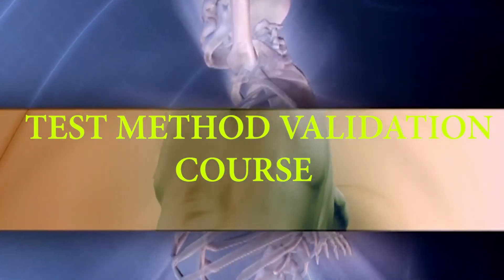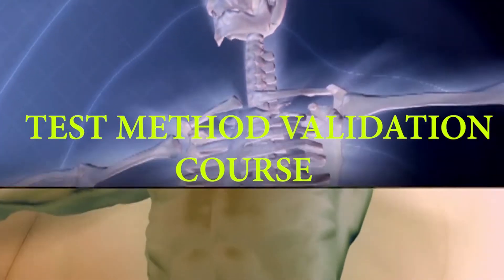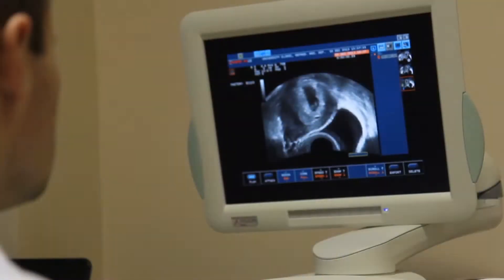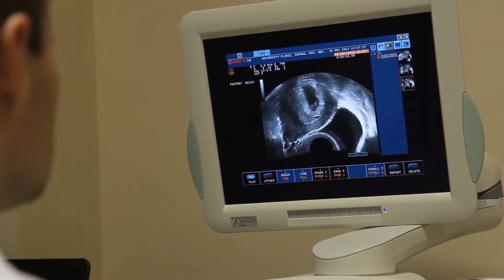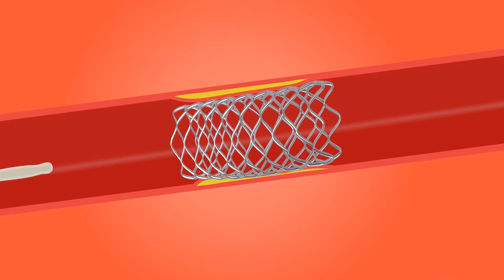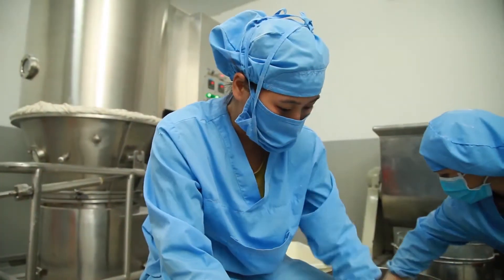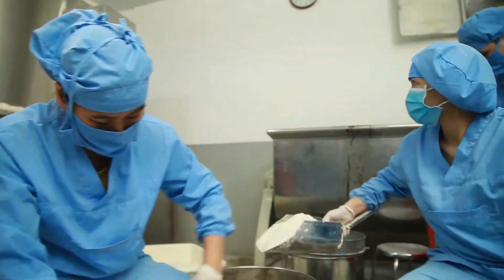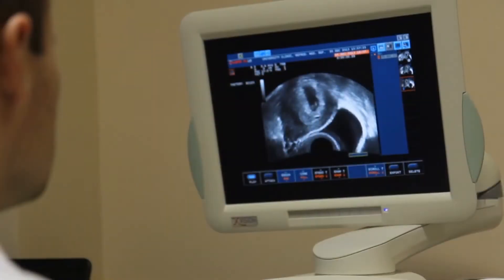Medical Device Test Method Validation Full Medical Device (Online Course with certification)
Hello students, in this course you will learn about what a Test Method Validation is.

In this course we have 10 different sections.

In Section 1 we have introduction where we will look at Agenda of course.

Next In section 2 we have measurement system analysis, In this section we will look at what a measurement system is and what a measurement system analysis is and we will look at some of the examples of measurement system analysis and what kind of errors that typically are present in a measurement system and we will also look at accuracy and precision errors and how calibration and test method validation play role in reducing these errors.

Next in In Section 3 we have test method validation introduction, In this section we will look at an introduction to test method validation and prerequisites to authoring a test method validation and also types of test method validation.

Next in section 4, we have visual inspection test methods, in the section we will look at prerequisites for a test method-to-be visual inspection test method and we will also look at what a visual inspection test method is and what a design analysis test method is and what a functional verification test method is and also finally what an industry recognized standard test method is

Next in section 5, we have conventional test methods, in this section we will look at theory of what a conventional test method is and some of the examples.

Next in section 6, we have in-house developed test methods in the section we will also look at theory of what an in-house developed test method is and will also look at some of the examples of this in-house develop test method.

Next in section 7 we have Test method validation, in this section review look at elements of test method validation and we will also look at a general test method validation template that can be used for any type of test method validation development.

Next in Section 8, we have attribute test method validation, in the section we will look at what an attribute test method validation with Theory and also we will look at an example with an attribute test method validation protocol and an attribute test method validation report.

Next in Section 9, we have variable test method validation, in the section we will look at what variable test method validation with Theory and also we will look at an example with a variable test method validation protocol and an attribute test method validation report.

Finally in section 10, we will look at a the conclusion of this test method validation course.

Who this course is for:
The ideal student for this course is anyone who wants to get into a healthcare industry or an existing medical device or pharmaceutical engineering professional who wants to expand on their current skills. There are no requirements necessary to enroll. I only ask to come open-minded and ready to learn.